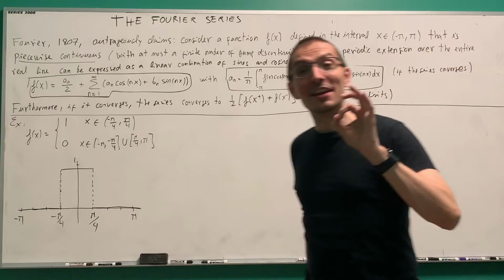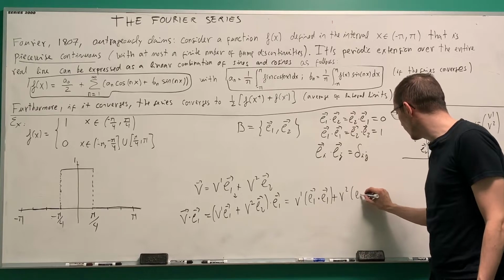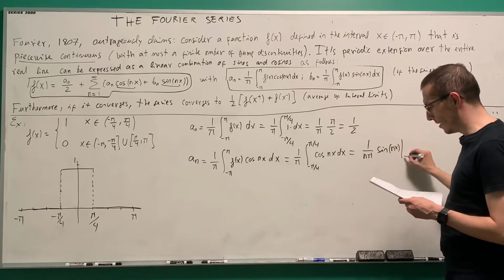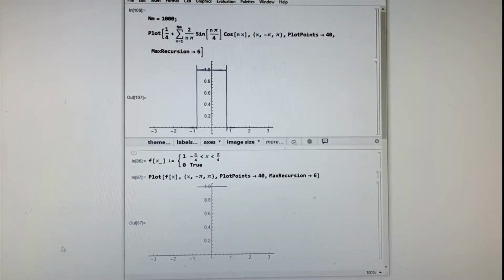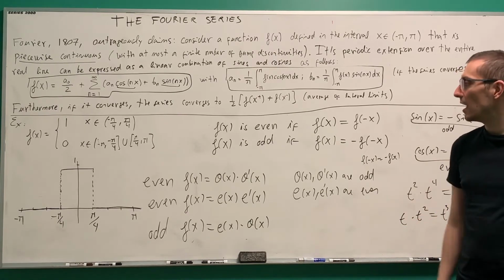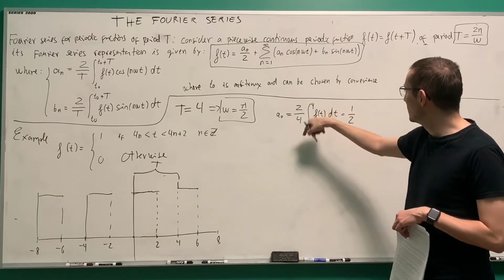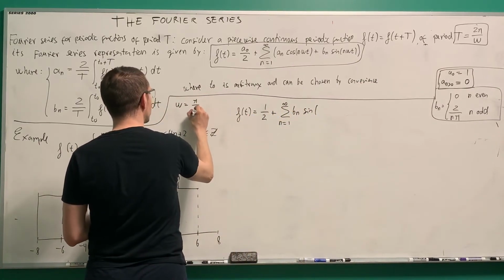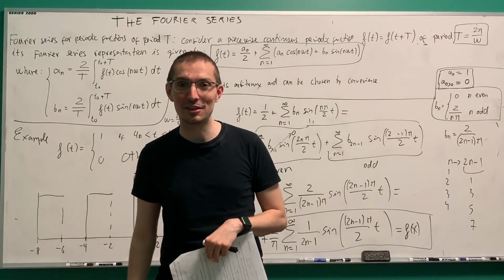ECE 205 - 24 - The Fourier Series: First Contact